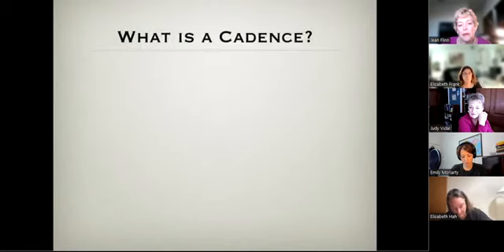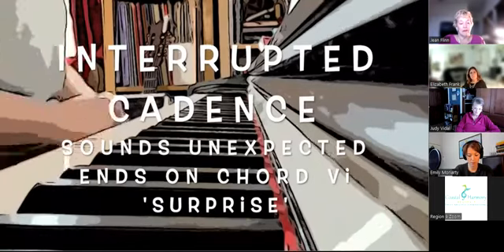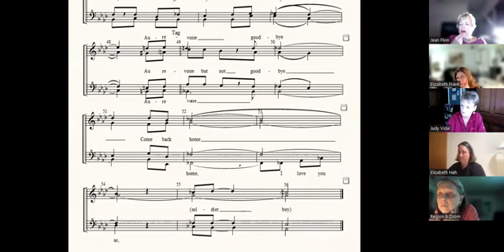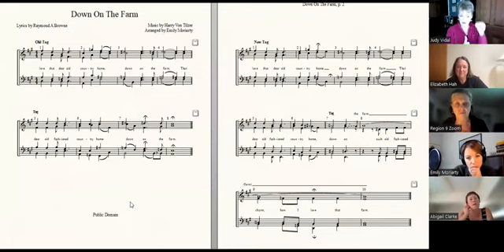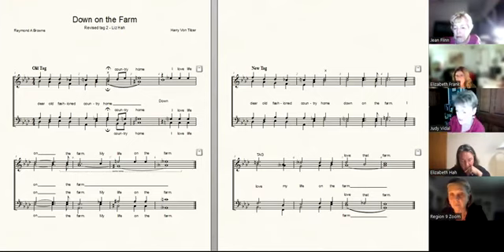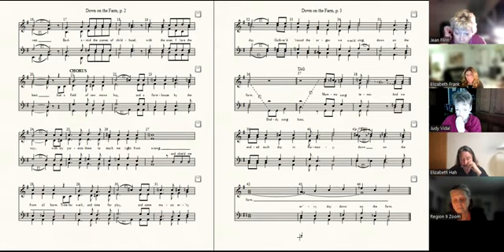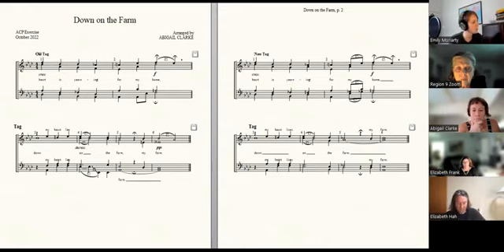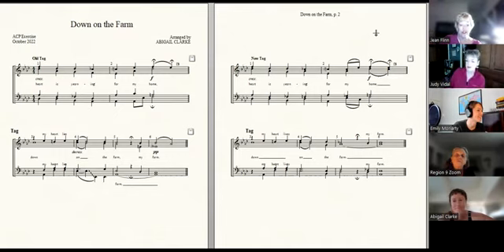Tertiary Leap Zoom Session 11/18/22